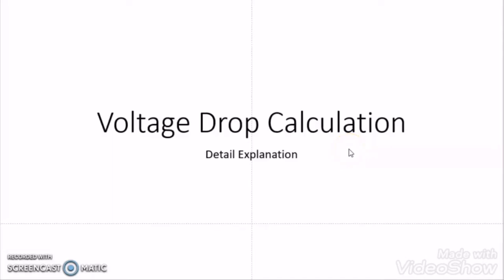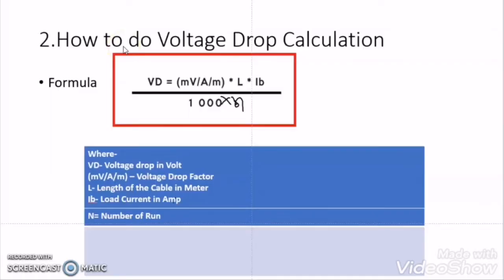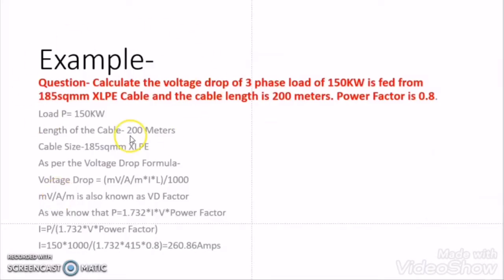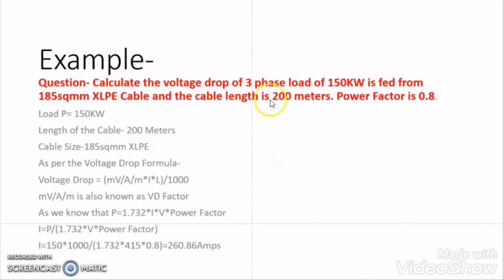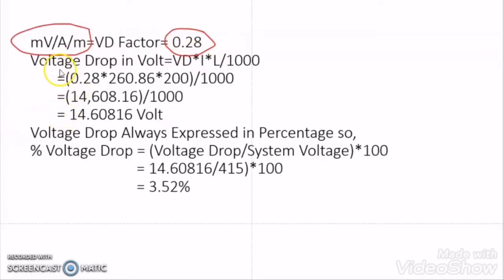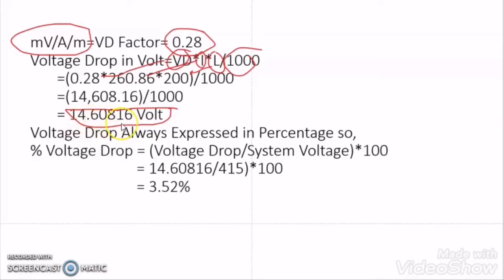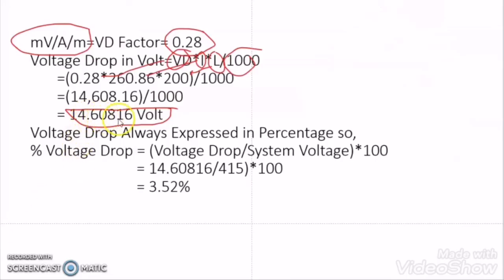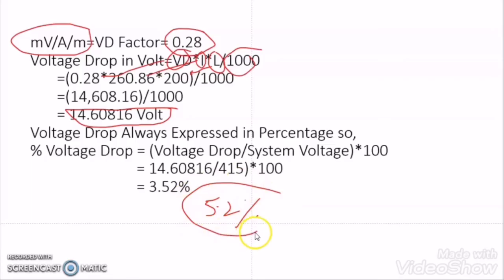Voltage Drop Calculation!